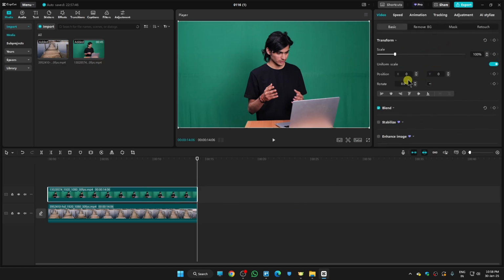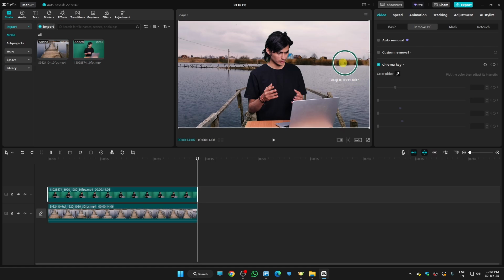How to Use Green Screen on CapCut PC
Learn how to use the green screen feature in CapCut PC with this step-by-step tutorial! This guide will show you how to import your footage, apply the chroma key tool, and remove the green background for seamless video editing. Master using the green screen feature in CapCut PC to create professional and visually appealing videos effortlessly.